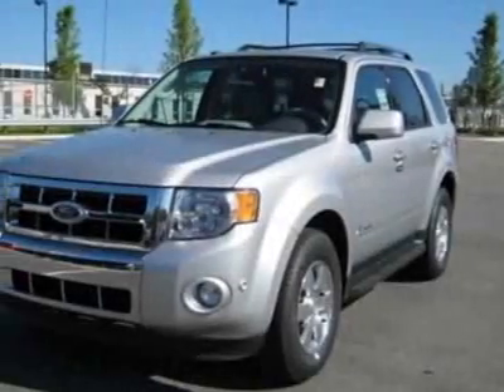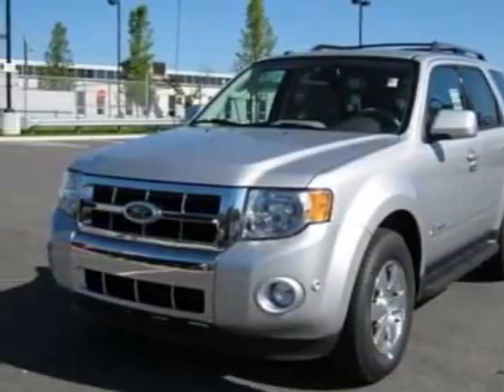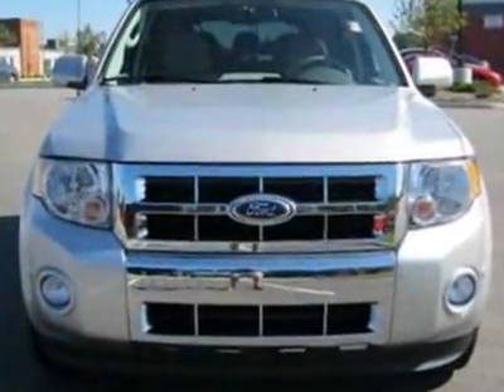2012 Ford Escape 4WD 4dr Hybrid Limited SUV - Watertown, MA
Watertown Ford, Watertown, MA - 30 MPG City! Navigation, Heated Seats, Moonroof